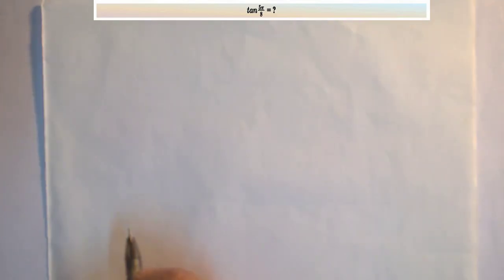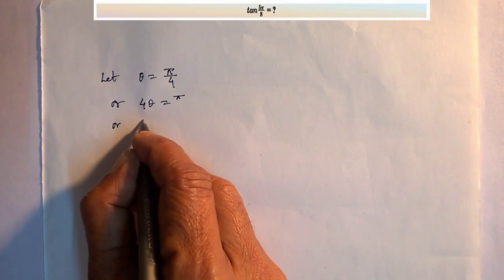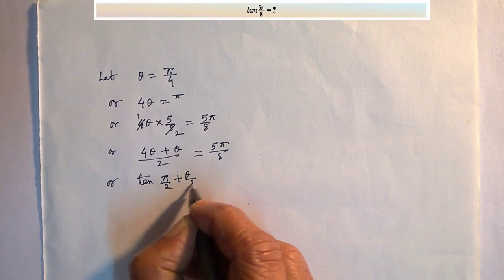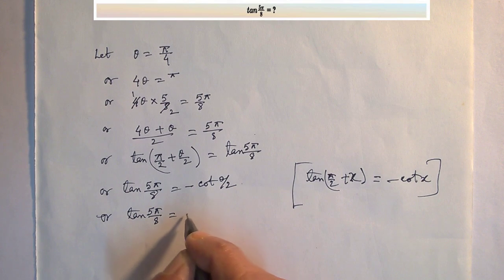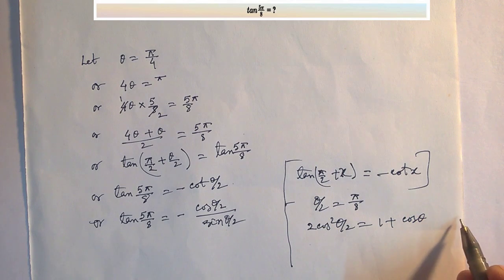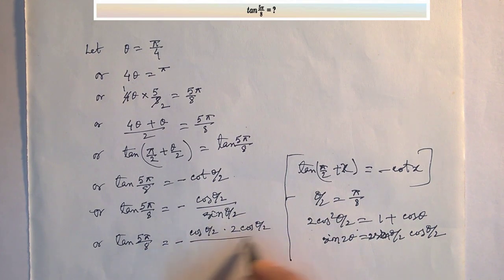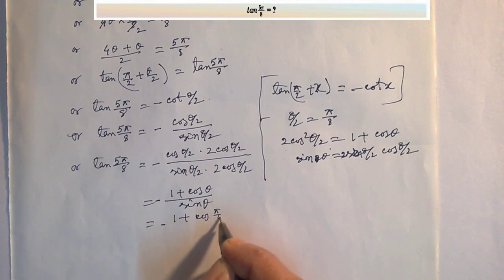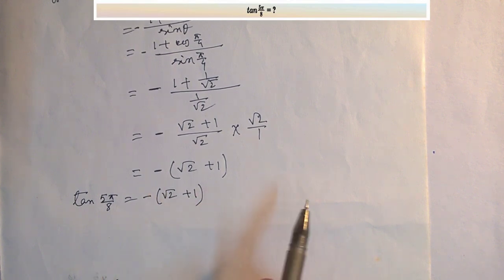IIT JEE|JEE Main| Class 12|trigonometry| tangent of an angle| Do like, share and subscribe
Find the value of $tan \frac{5\pi}{8} $ or $tan \, 112 \frac{1}{2}^o $.
Trigonometry| T-ratios| tangent| tangent of 112.5 degree|